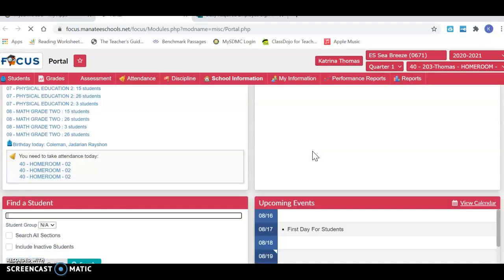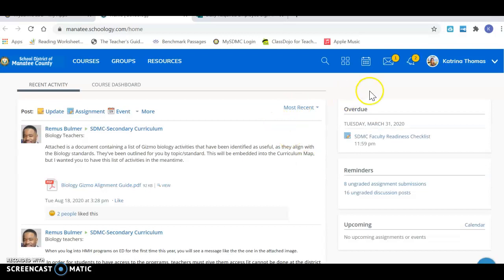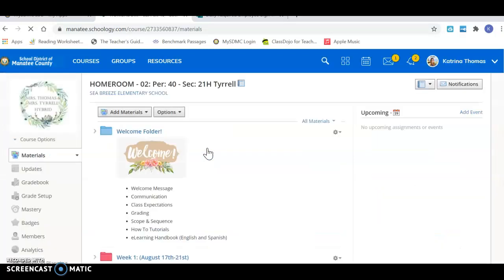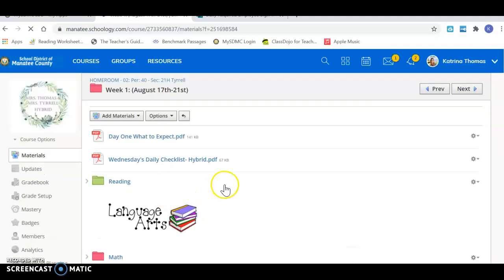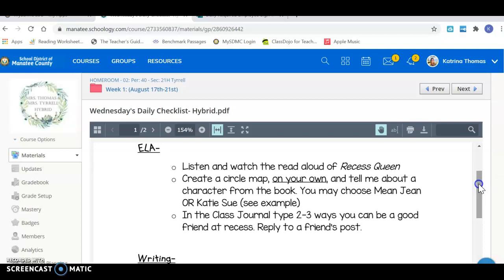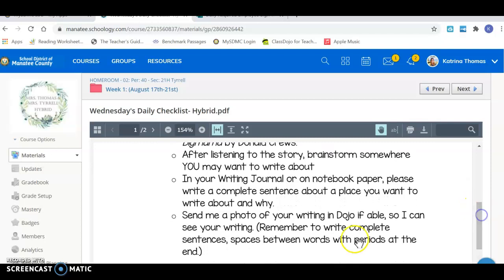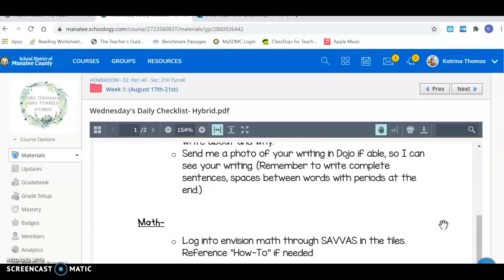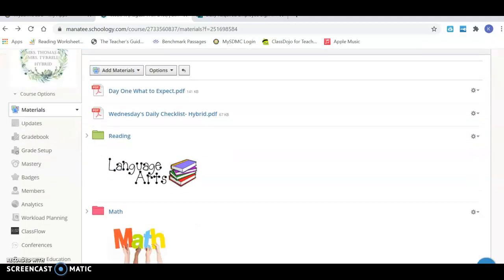Hyrid Student Walk Through